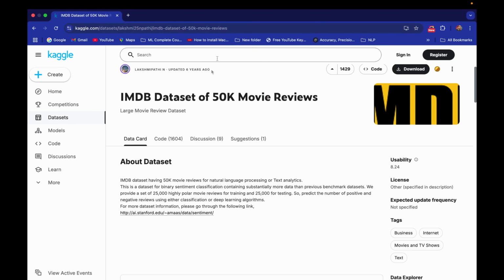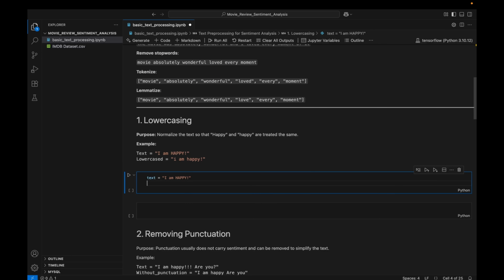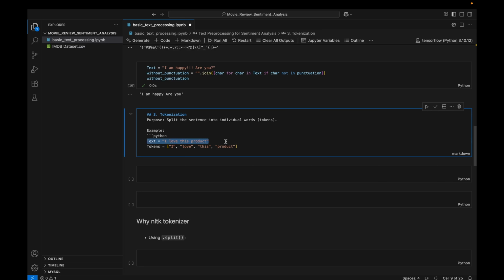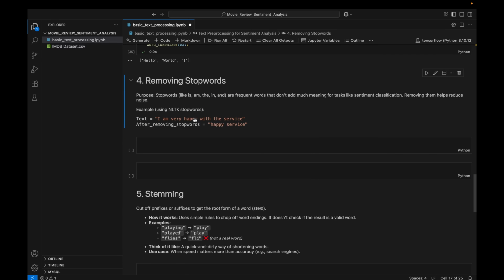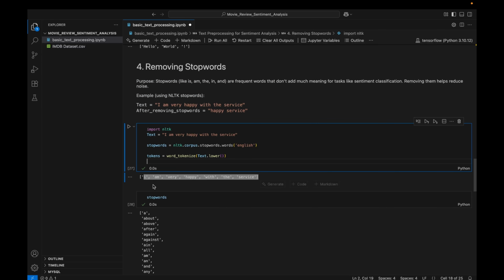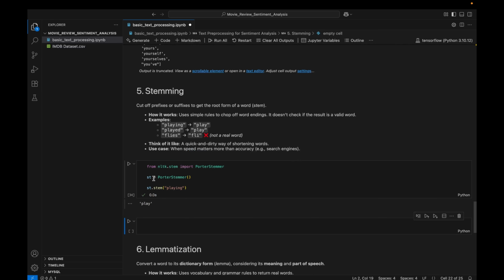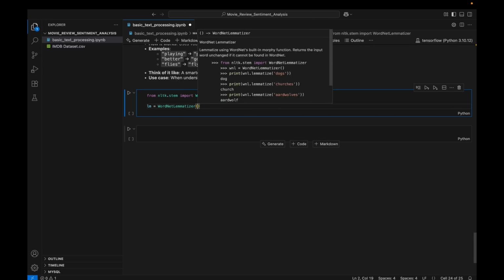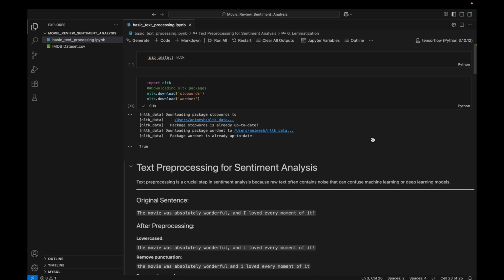Movie Review Sentiment Analysis Project Part-2 | Text Cleaning in NLP: Tokenization, Stemming & More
In this video, we dive deep into the fundamental text preprocessing techniques used in Natural Language Processing (NLP). Whether you're working on sentiment analysis, text classification, or any NLP project, proper preprocessing is the key to effective results.

🎯 What you’ll learn:

🔡 Lowercasing – Why it’s essential for normalization

✂️ Removing Punctuation – Cleaning up noise from text

✨ Word Tokenization Techniques –

Simple whitespace splitting
nltk.word_tokenize() and how it handles edge cases better

🧹 Removing Stopwords – Eliminating common words that add little value

🌱 Stemming vs Lemmatization – Key differences and when to use each

📌 Whether you're a beginner or brushing up on your NLP skills, this tutorial will give you a solid foundation in text cleaning techniques.

00:00 - Intro
00:56 - Project Directory Setup
01:32 - Text Processing: What and Why
03:35 - 1. Lowercasing
04:32 - 2. Removing Punctuation
07:14 - 3. Tokenization
09:27 - Text Split vs NLTK Tokenizer
11:28 - 4. Removing Stopwords
17:06 - Stemming
20:01 - Lemmatization
24:00 - Summary